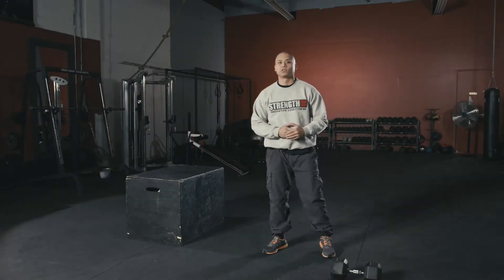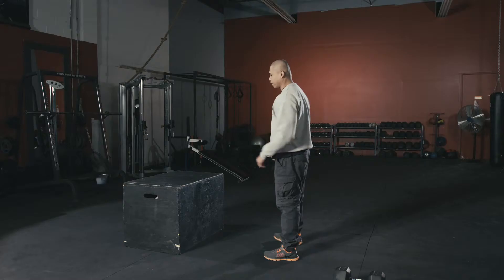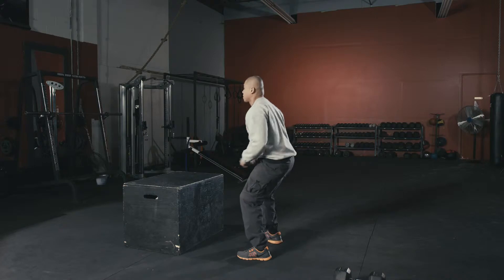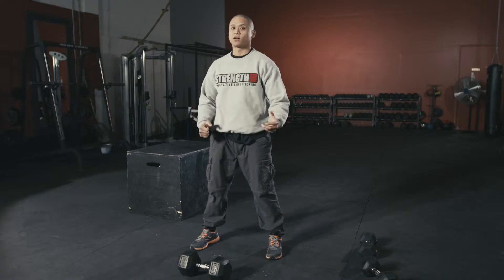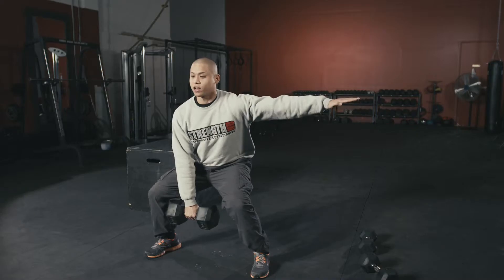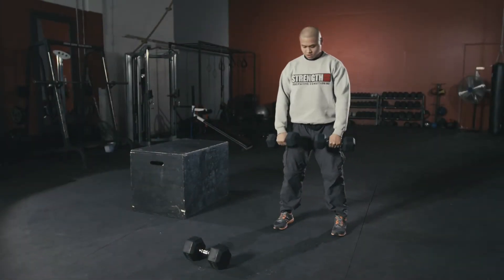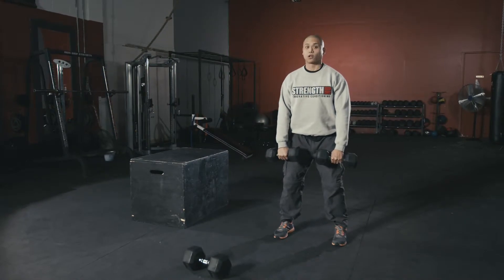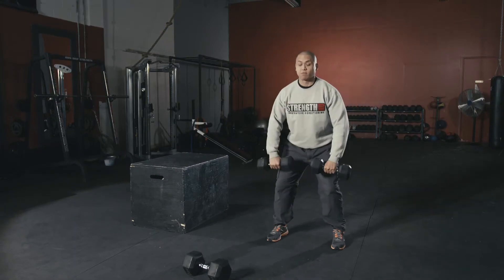plyometric and explosive movement